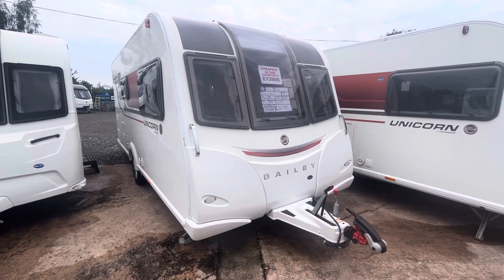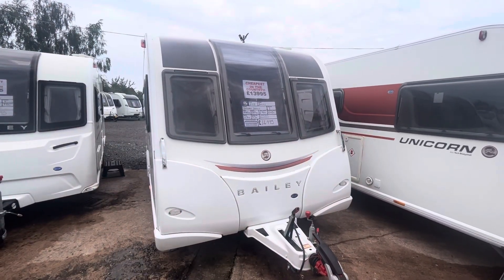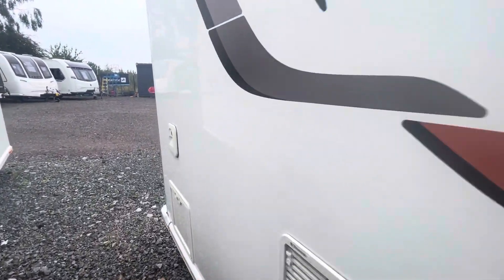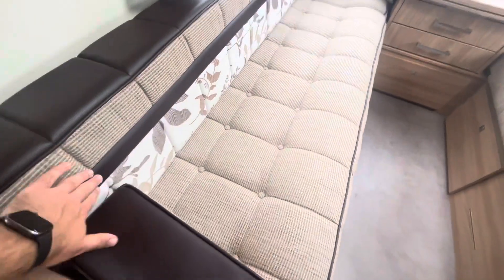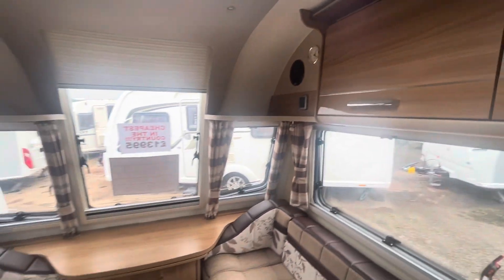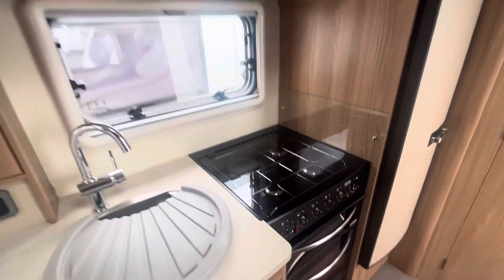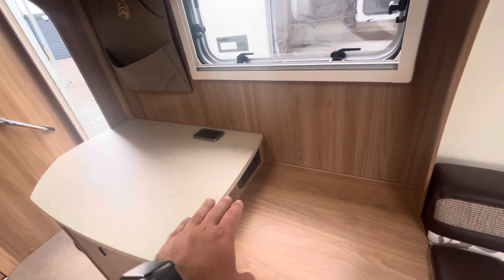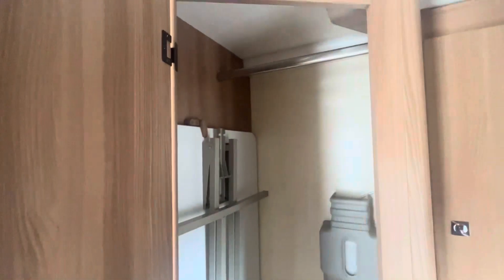2015 Bailey Unicorn Seville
2015 Bailey Unicorn Seville
MTPLM 1369kg
Shipping Length 6.45m
Spacious 2 Berth
ALKO ATC
External BBQ point
External Mains point
ALDE heating
Motor mover
Only £13995!!